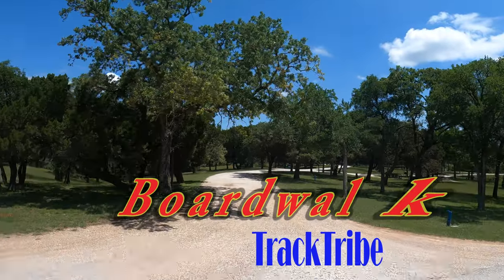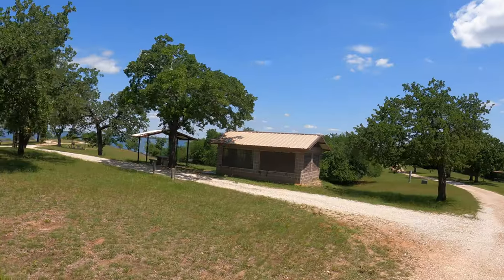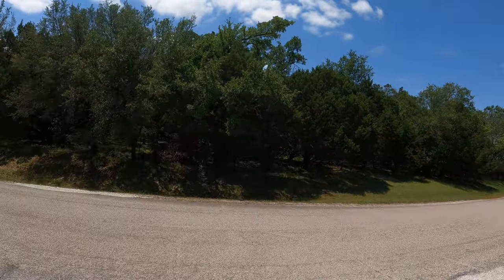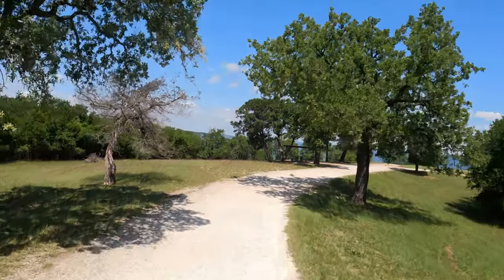A Virtual Tour Of Lofers Bend West On Whitney Lake!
Lofers Bend has two distinct campgrounds, Lofers Bend East and Lofers Bend West. Both campgrounds share a common day use area that is adjacent to Whitney Dam. Lofers Bend West is highlighted by lots of beautiful trees and sheltered creek channels. You will also see plenty of wildlife roaming around Lofers Bend West Campground!
Whitney Lake! What a beautiful place! So many great campsites and campgrounds at Whitney Lake! In May of 2021 we spent a couple of day camping and exploring Lofers Bend West campground. Lofers Bend is a large U.S Army Corps Of Engineers campground on Whitney Lake.
Located next to Whitney Dam the water at Lofers Bend West is quite deep and offers plenty of opportunity for catching record size fish! Whitney Lake is on the Brazos river and tend to be a very clear lake. That is why Whitney Lake is a favorite for scuba diving and snorkeling.
Come along with me as I explore Lofers Bend West campground on Whitney Lake!
How about a cup of coffee?